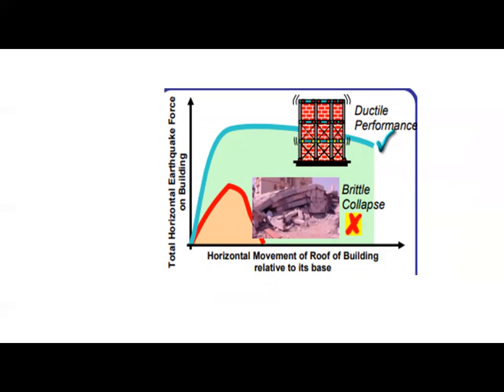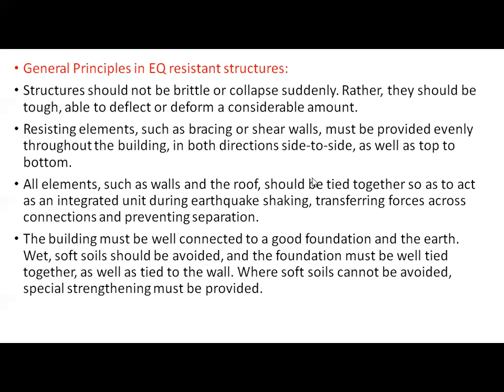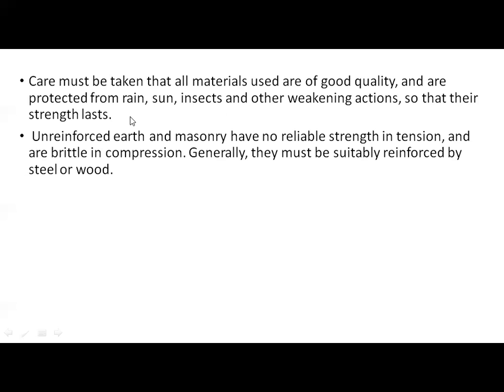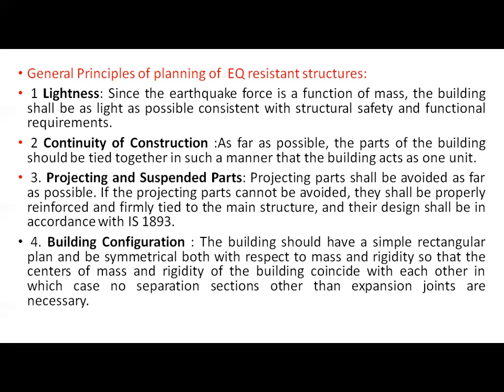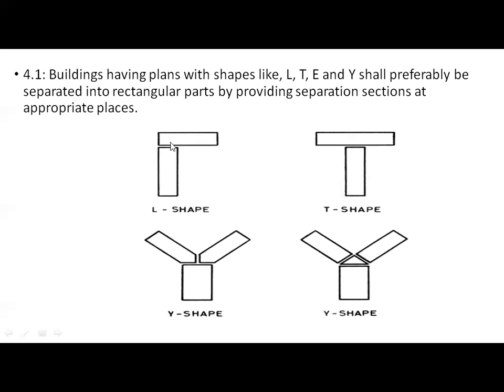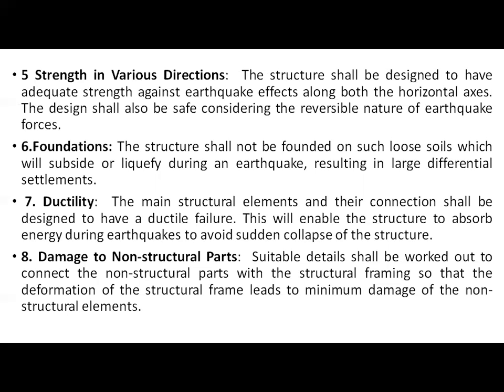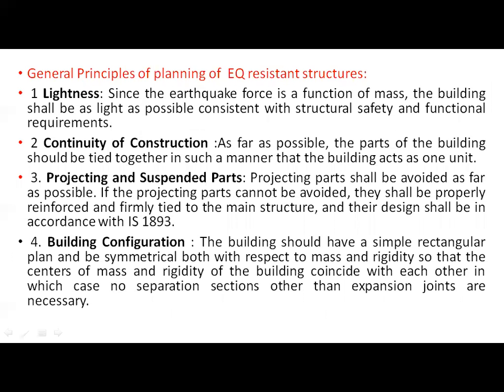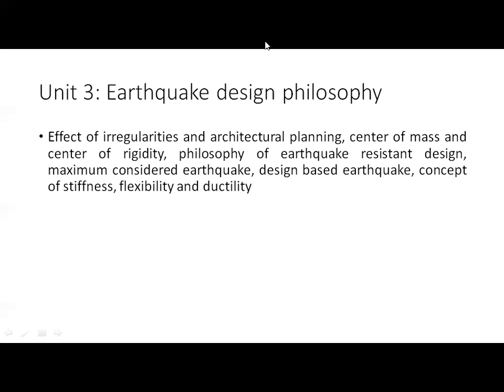SDMB CHATER 3